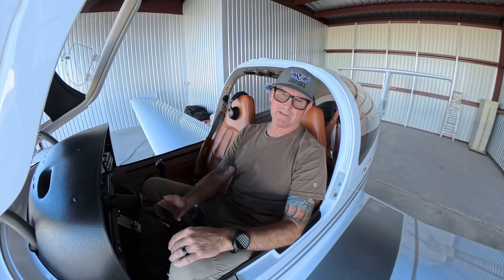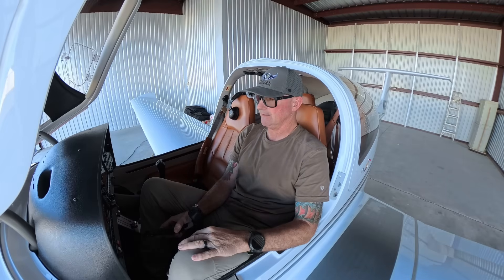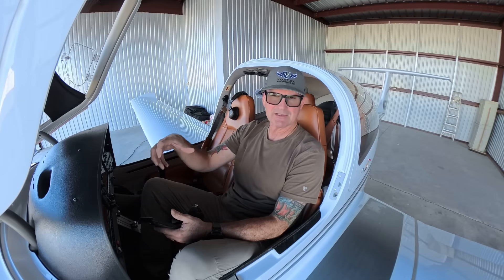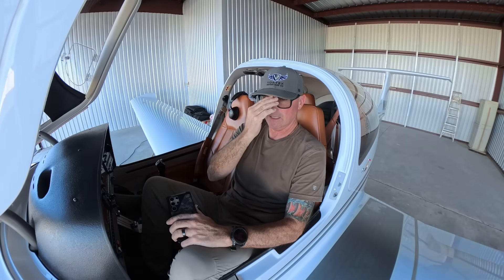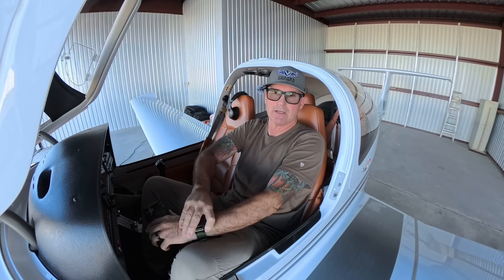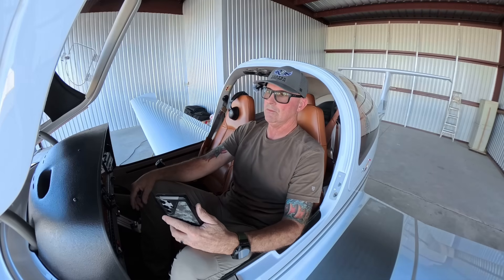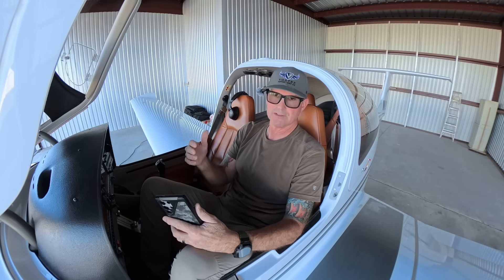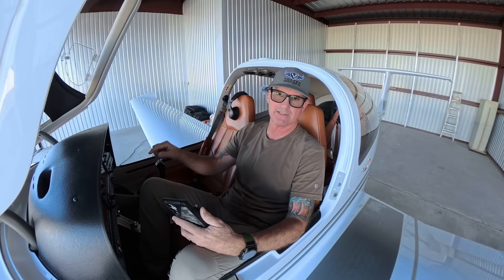Ceres Air Spray Drone Update! My initial thoughts on this MASSIVE Beast!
I had the pleasure of attending the invite only grand opening of the Production facility and launch of the @C​⁠gricultural sprayed drone in Springfield, Vermont two days ago. I came away from this visit very impressed with not only the build quality but the direction this company is taking the technology and bringing it stateside in a thoughtful manner. This drone’s 40 gallon capacity, enhanced radar and LIDAR capabilities, speed, and build quality make this a formidable force in the agricultural spray drone industry. We will have our hands on one of these very soon and will be posting content regularly. Please let us know what you would like to see as far as testing goes and we’ll do our best to create and post videos showing you exactly what you asked for.